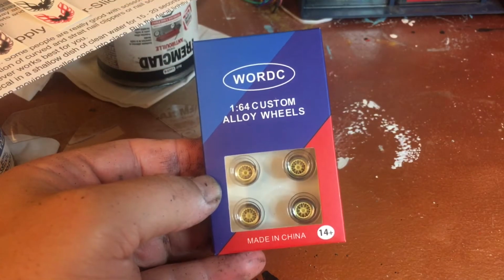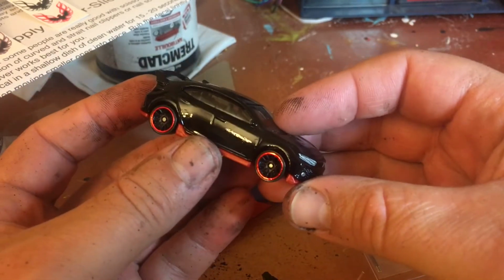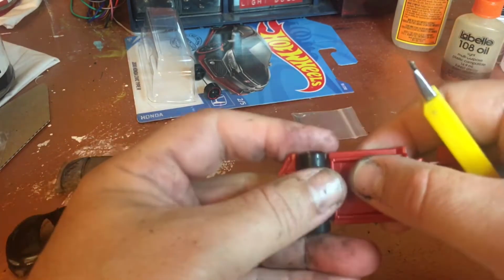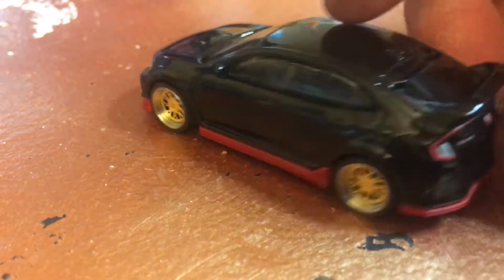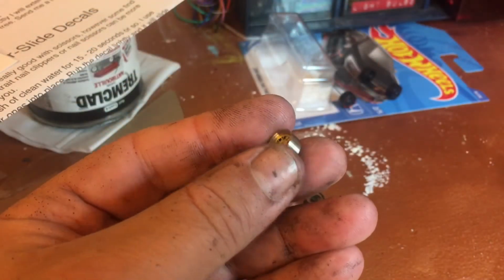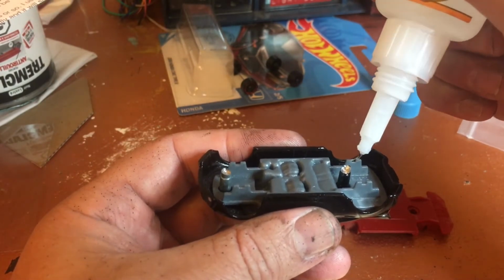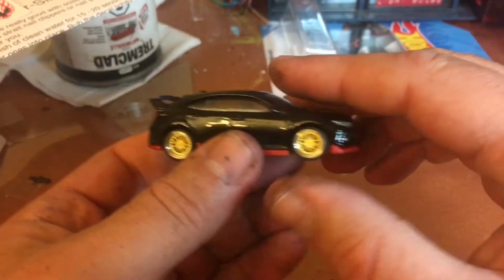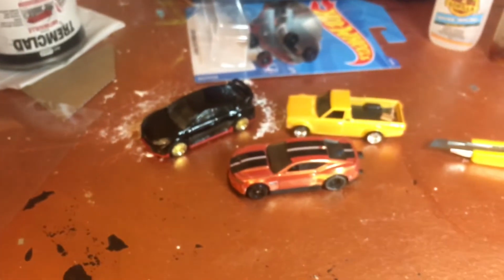Installing 1/64 alloy wheels with calipers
Follow along as I install alloys on my Hot Wheels Type R.